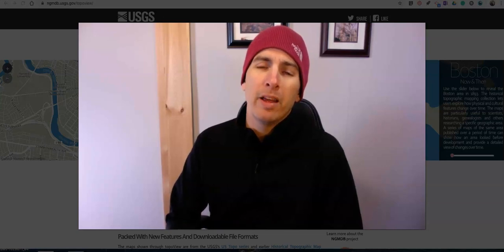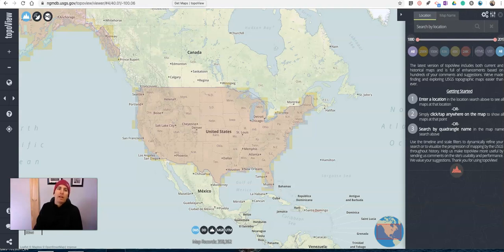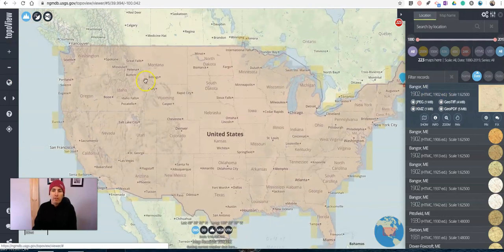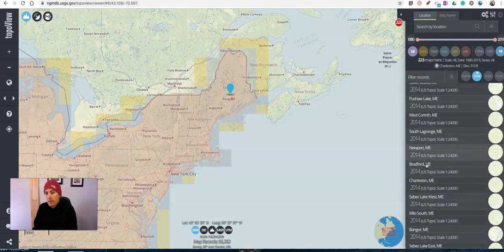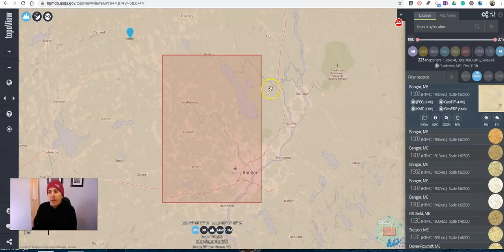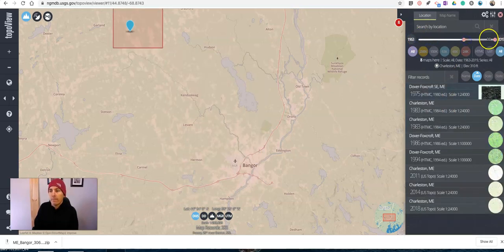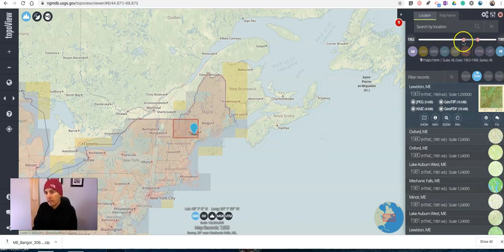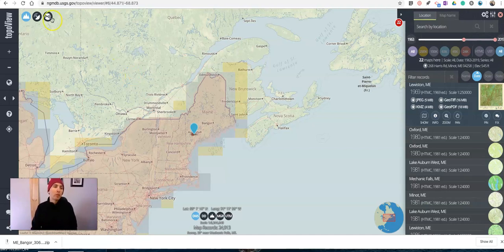How to Find and Download Historic Topographic Maps for Free